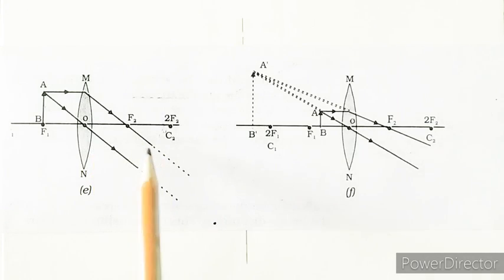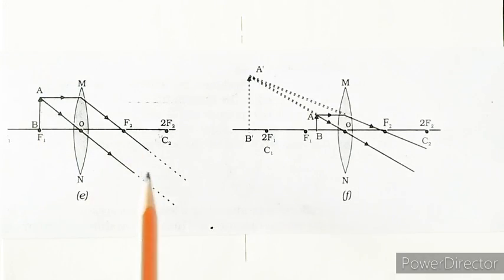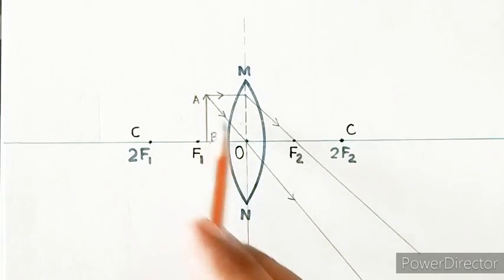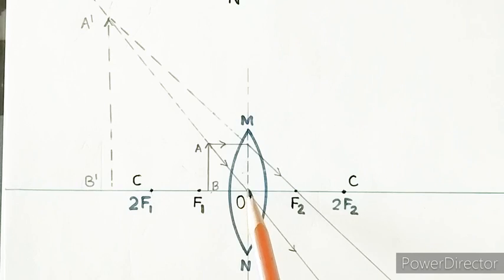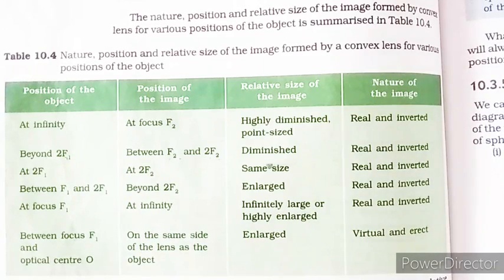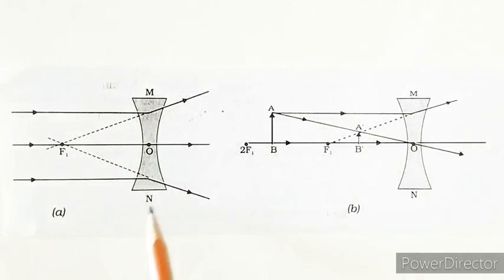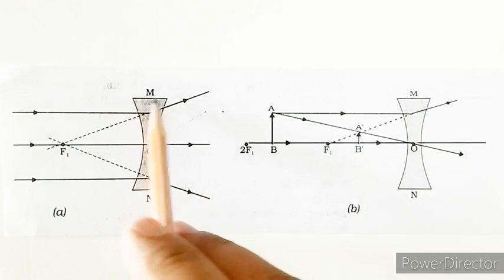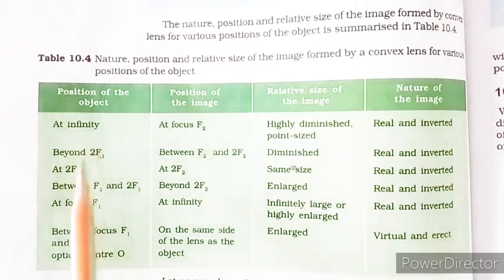LIGHT CHAPTER : DRAWING OF RAYS